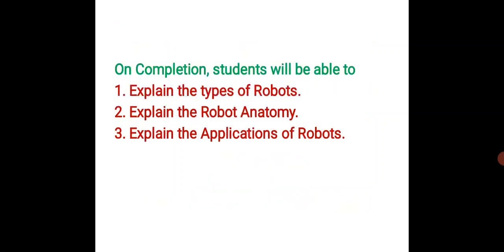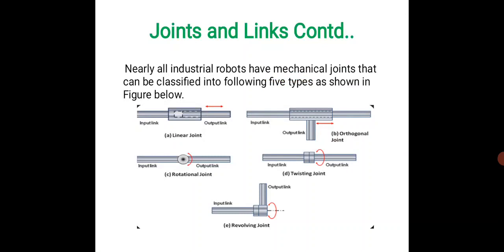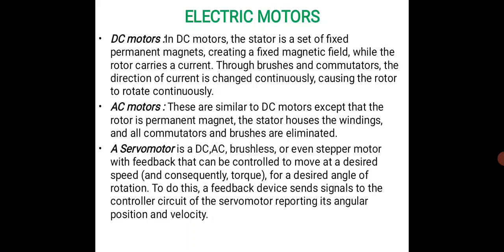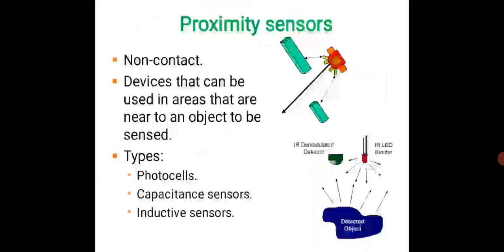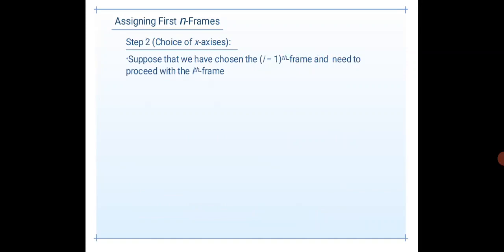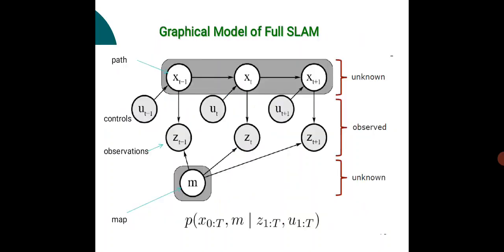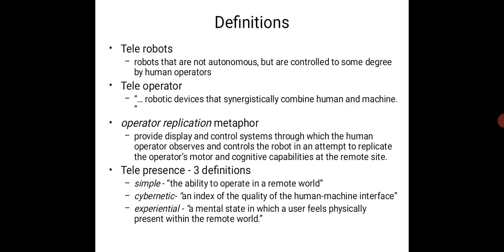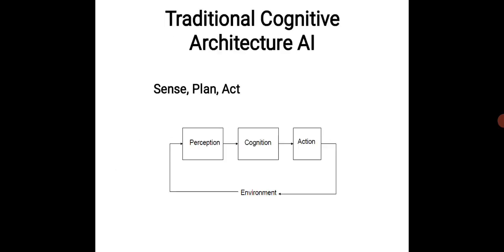Robotics and its Application